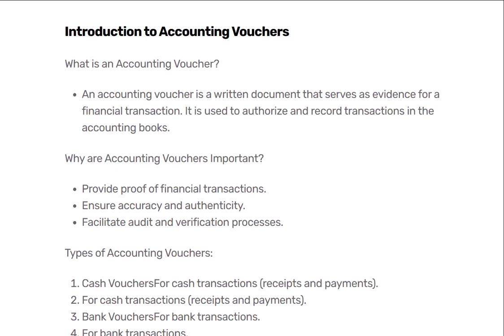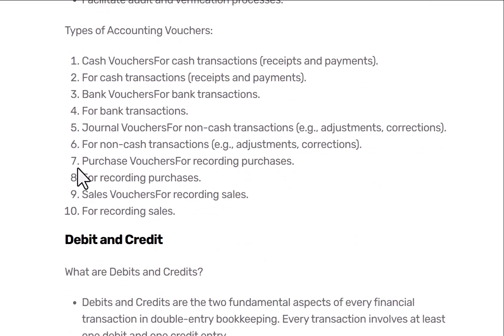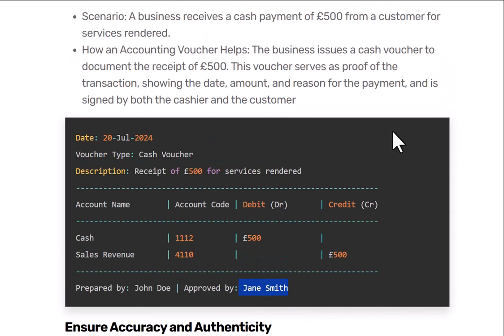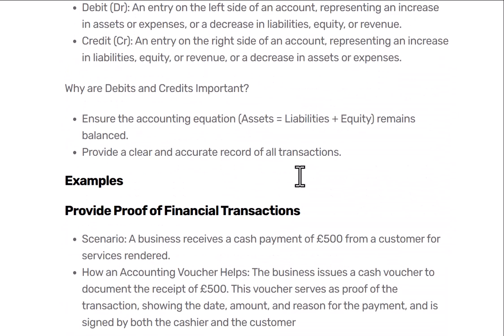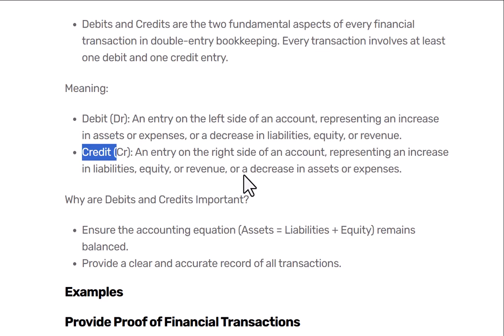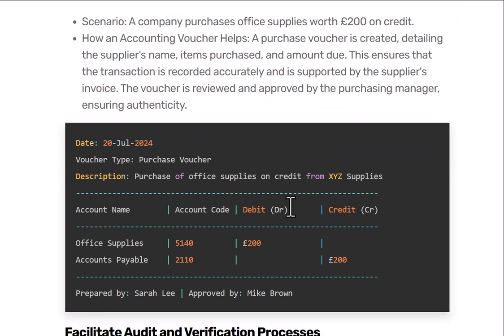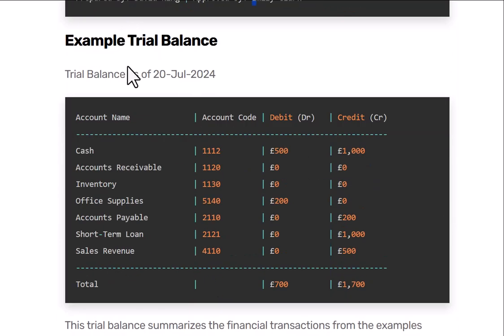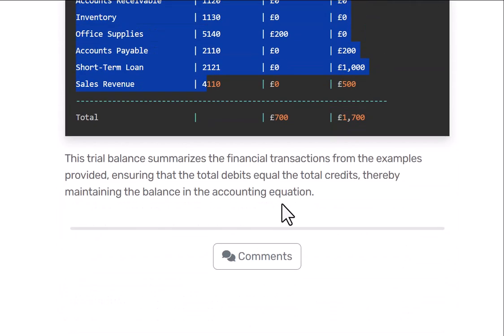A005 Accounting Vouchers - Building ERP App - Episode 5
Introduction to Accounting Vouchers
What is an Accounting Voucher?

An accounting voucher is a written document that serves as evidence for a financial transaction. It is used to authorize and record transactions in the accounting books.
Why are Accounting Vouchers Important?

Provide proof of financial transactions.
Ensure accuracy and authenticity.
Facilitate audit and verification processes.
Types of Accounting Vouchers:

Cash Vouchers For cash transactions (receipts and payments).
For cash transactions (receipts and payments).
Bank Vouchers For bank transactions.
For bank transactions.
Journal Vouchers For non-cash transactions (e.g., adjustments, corrections).
For non-cash transactions (e.g., adjustments, corrections).
Purchase Vouchers For recording purchases.
For recording purchases.
Sales Vouchers For recording sales.
For recording sales.
Debit and Credit
What are Debits and Credits?

Debits and Credits are the two fundamental aspects of every financial transaction in double-entry bookkeeping. Every transaction involves at least one debit and one credit entry.
Meaning:

Debit (Dr): An entry on the left side of an account, representing an increase in assets or expenses, or a decrease in liabilities, equity, or revenue.
Credit (Cr): An entry on the right side of an account, representing an increase in liabilities, equity, or revenue, or a decrease in assets or expenses.
Why are Debits and Credits Important?

Ensure the accounting equation (Assets = Liabilities + Equity) remains balanced.
Provide a clear and accurate record of all transactions.